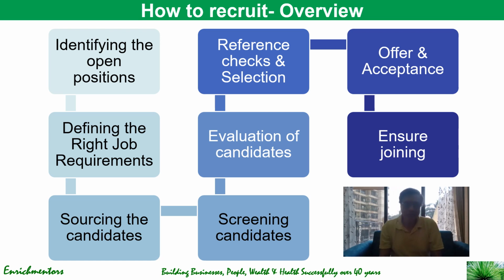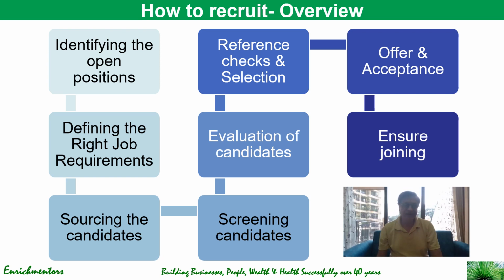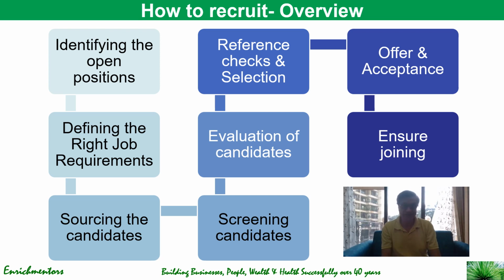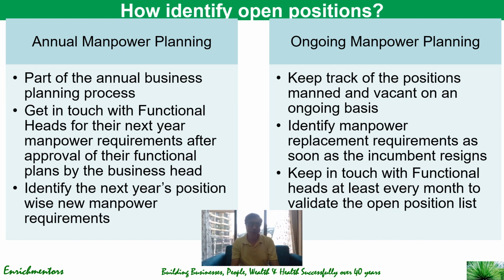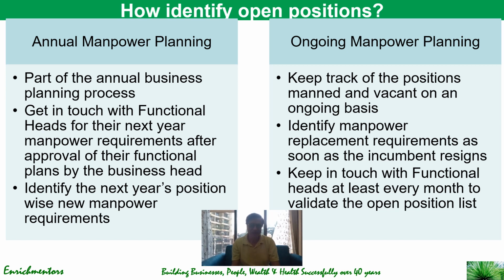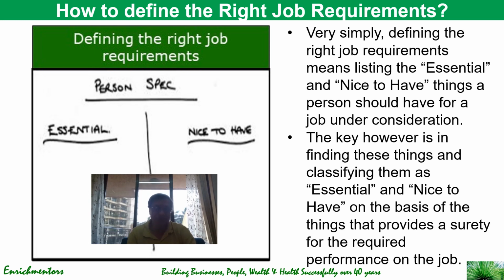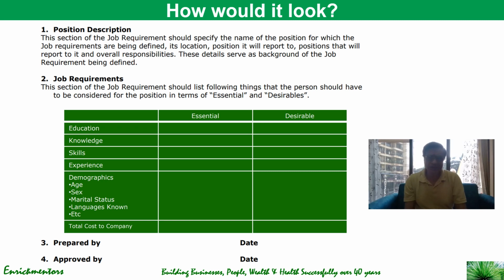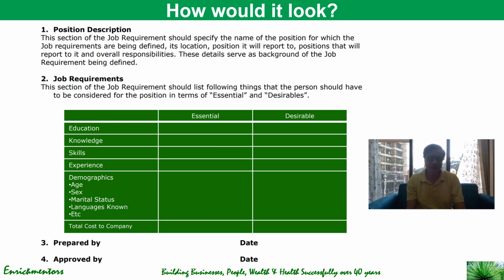How to best acquire the talent you need? Talent Acquisition Best Practices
Excellent Human Resources (HR) Management ( HRM) Generalist